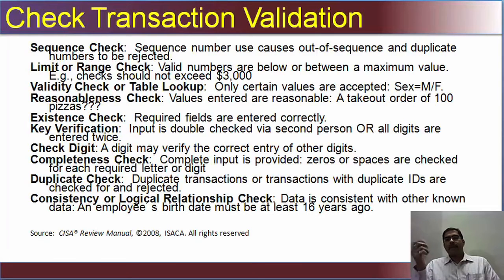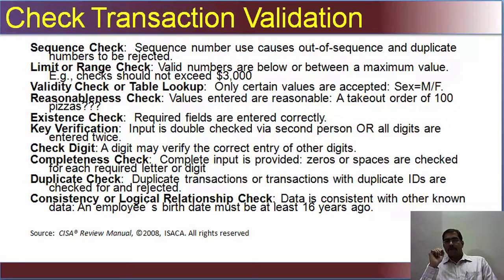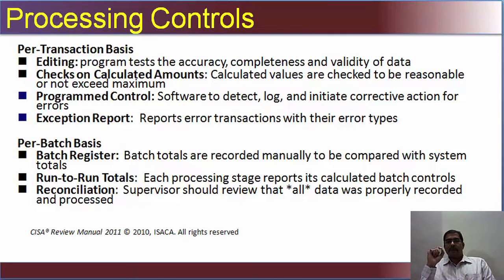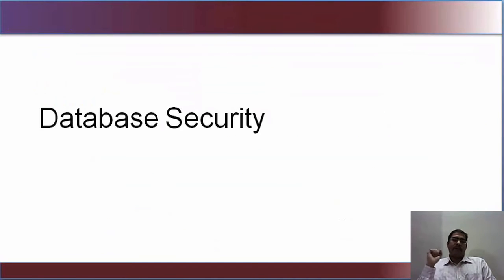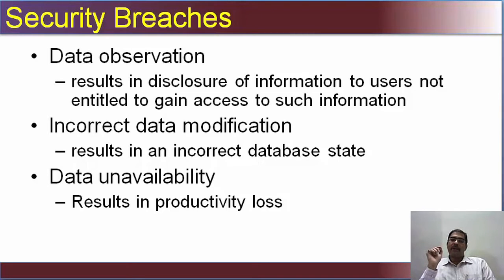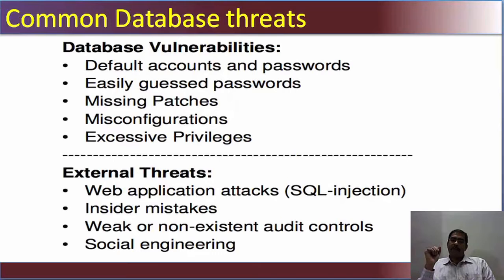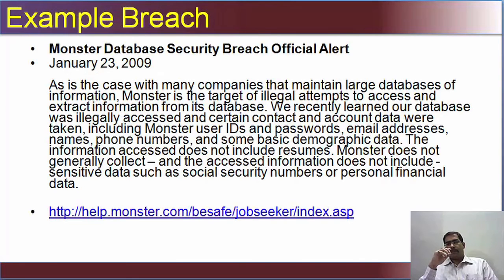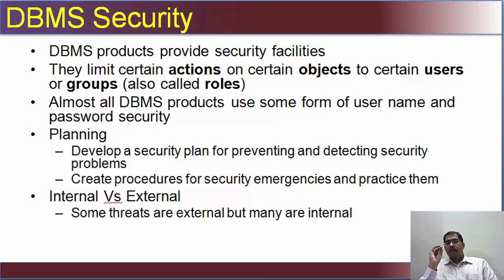Module 4 Part 9